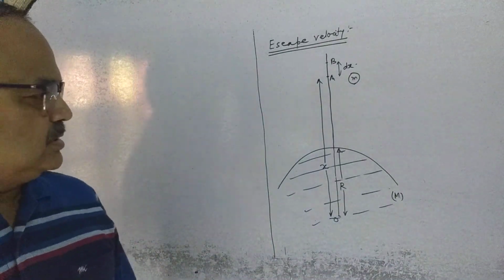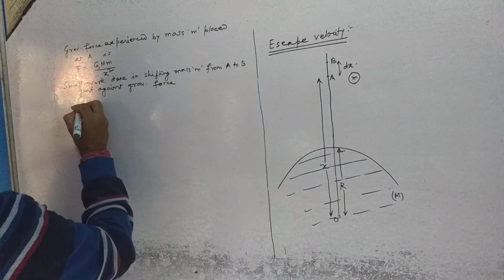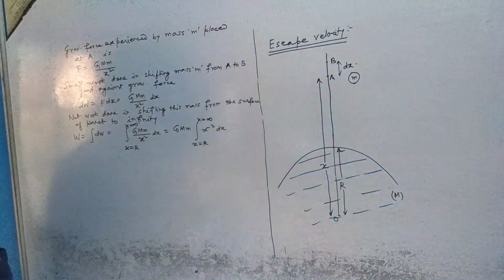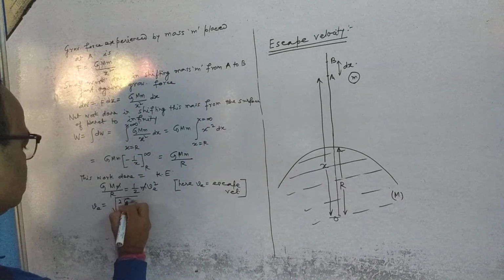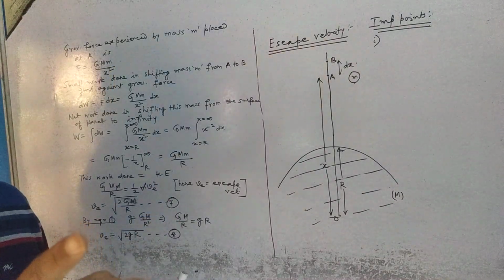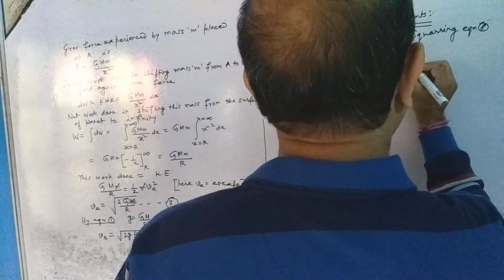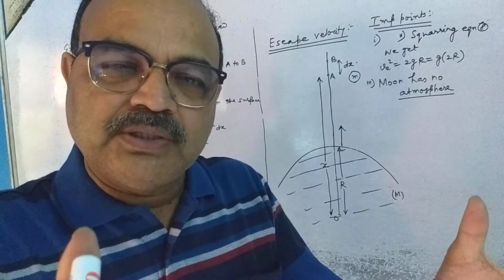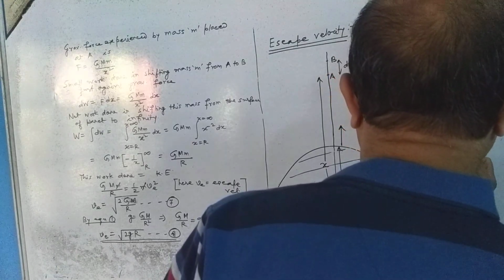Important points for Escape velocity